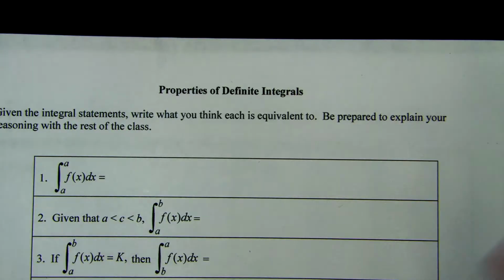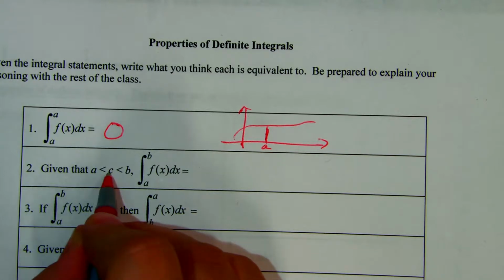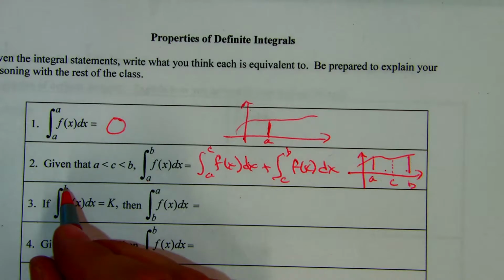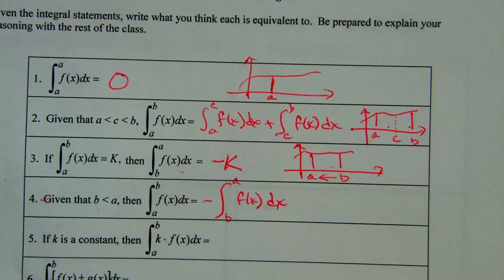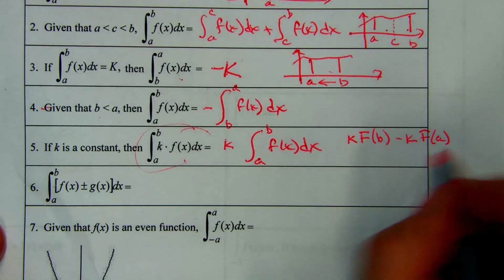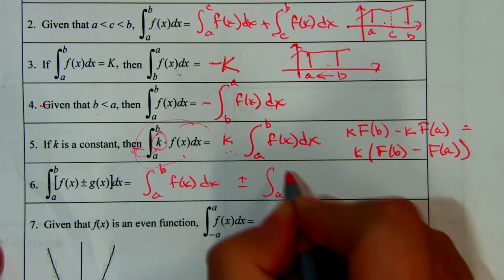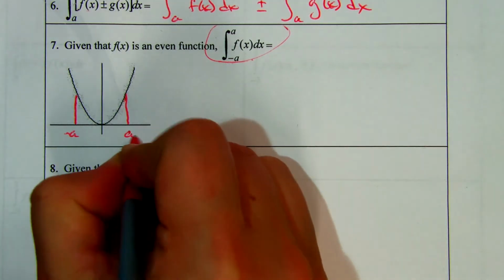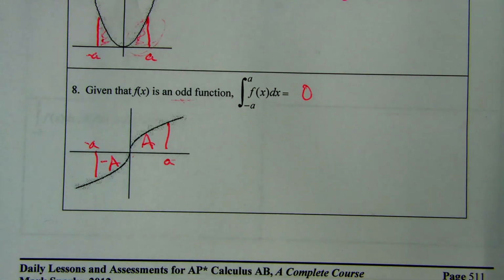6 4 Notes Definite Integrals Page 1